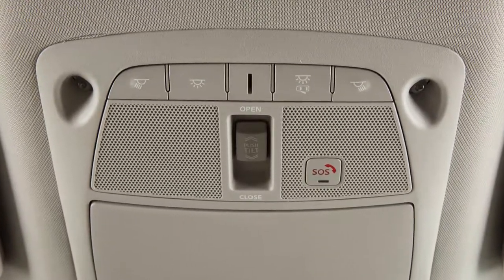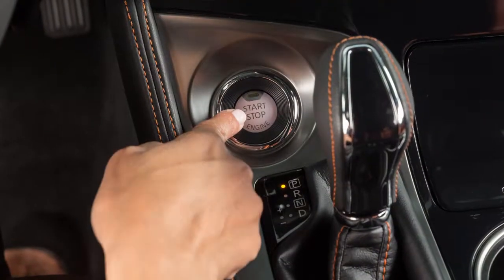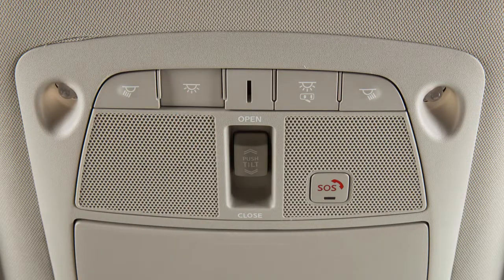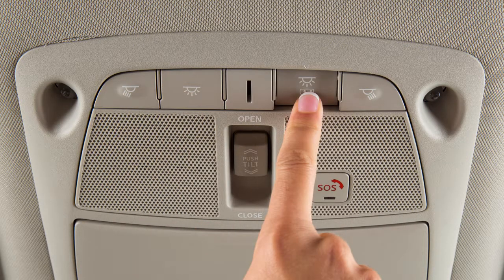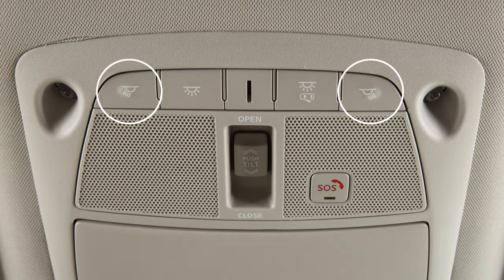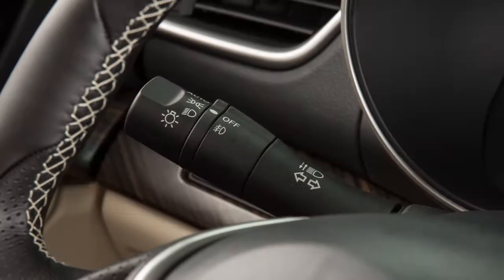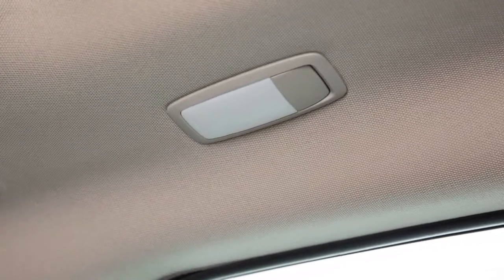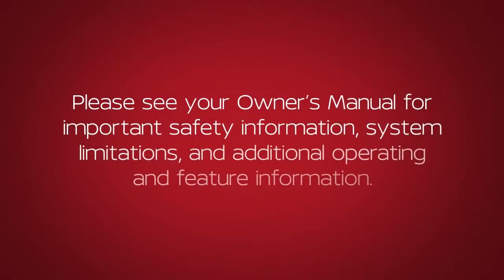2020 Nissan Maxima - Interior Lights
The interior lights are controlled by these two buttons located just above the rearview mirror. If no button is pressed, the lights will illuminate and remain ON for a period of time when:
● the ignition is placed in the OFF position,
● the doors are unlocked from outside the vehicle, or
● any door is opened with the ignition in the LOCK position.

Press THIS button to turn the interior lights ON. The lights will illuminate regardless of door positions. Press the button again to return to the neutral position.

Press THIS button to turn the interior lights OFF. The lights will not illuminate regardless of door positions. Press the button again to return to the neutral position.

The map lights are controlled by these buttons. Press the button located next to each light to turn that light ON or OFF.

There is a console light located overhead. The console light will illuminate whenever the parking lights or headlights are turned on and can be adjusted with the instrument brightness control.

There are personal lights located in the back seat of the vehicle. Press this button to turn the personal light ON or OFF.

The trunk light will illuminate when the trunk lid is opened and turn OFF when it closes.